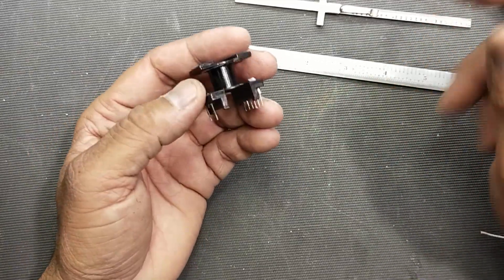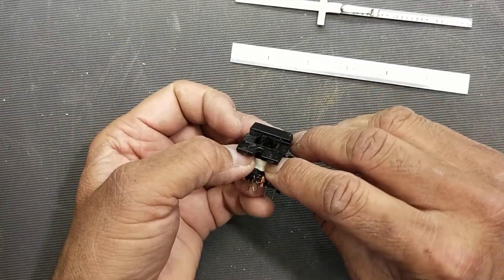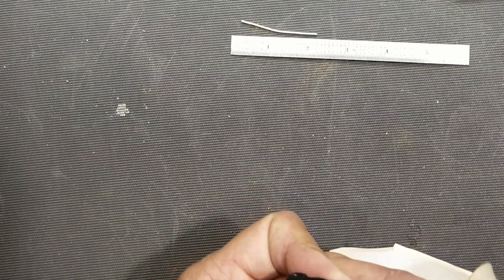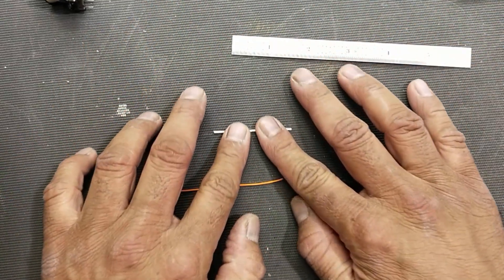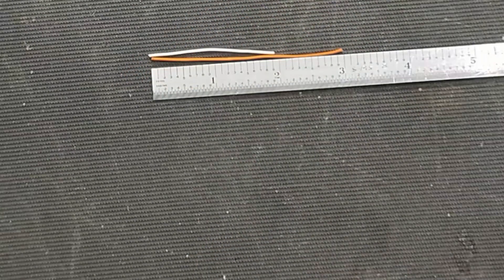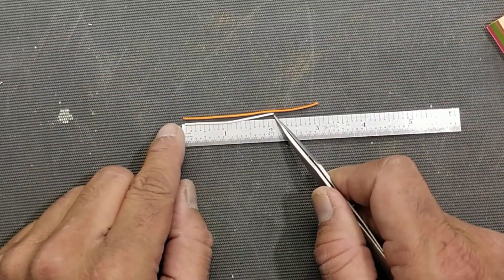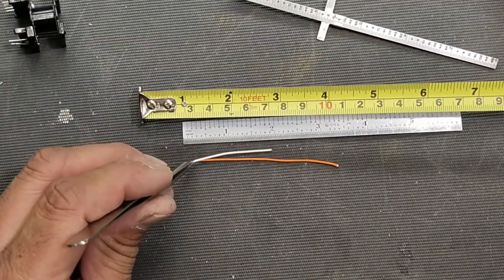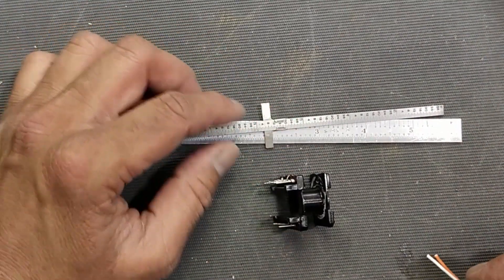#326 How to Find Mean Length Turn of a Ferrite Core to Design High Frequency Transformer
How to Find Mean Length Turn of a Ferrite Core to Design High Frequency Transformer. we have to consult ferrite core datasheet or we can measure it manually

how to find mean length turn of ferrite core,how to design high frequency transformer,how to find mlt,mean length turn formula,high frequency transformer design calculation,ferrite core transformer winding calculation,how to calculate smps transformer,haseeb electronics,average turn length,how to determine average length turn of wire,transformer winding calculation